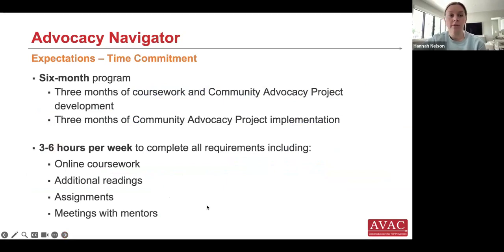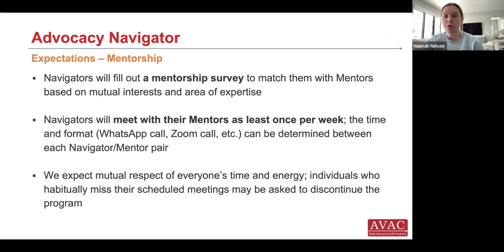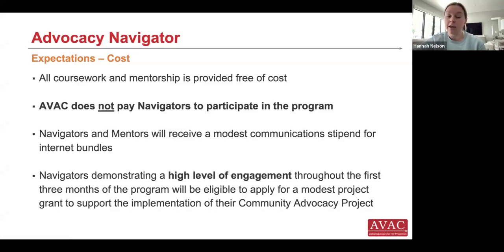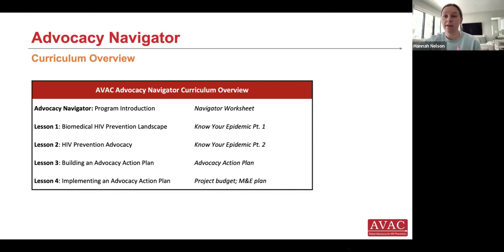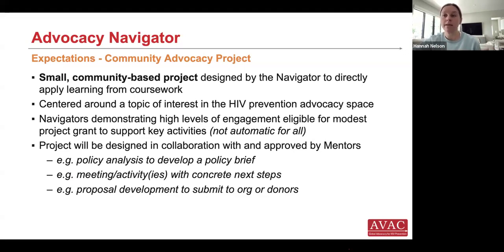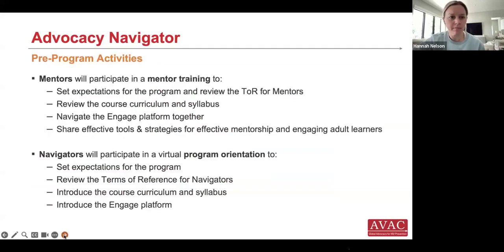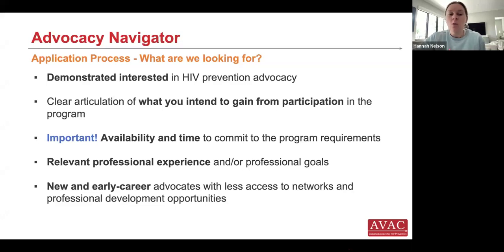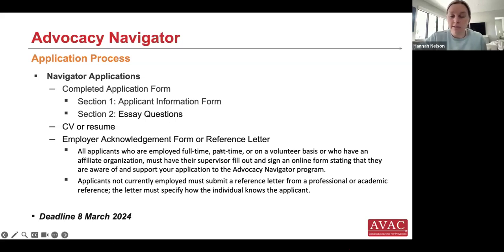Advocacy Navigator Info Session - Navigators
This session was intended for anyone interested in applying to the Advocacy Navigator program. The session provided an overview of the program, expectations, eligibility, and application process, followed by Q&A with the AVAC team.